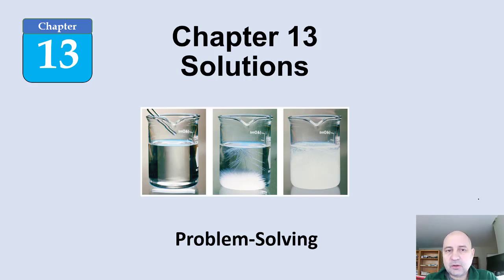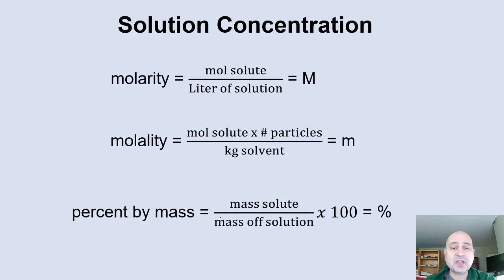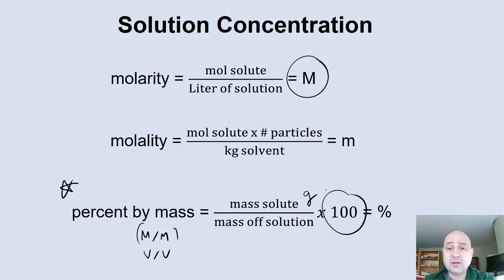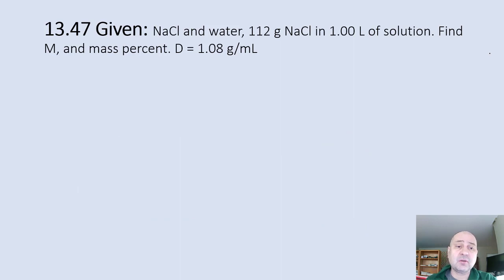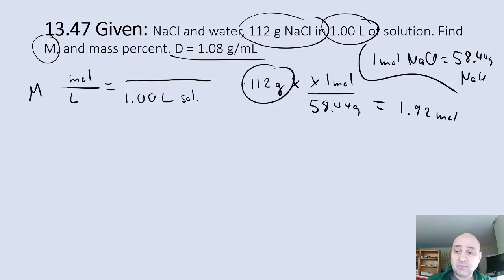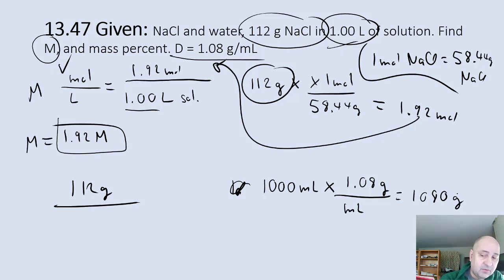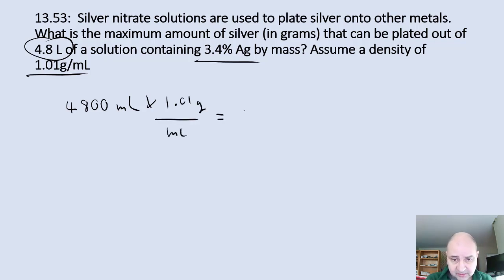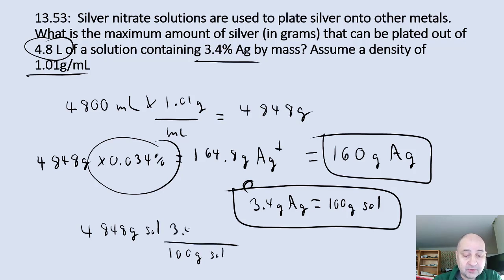CHM 112 CP 13 lecture 1